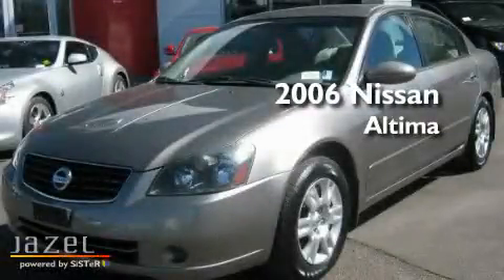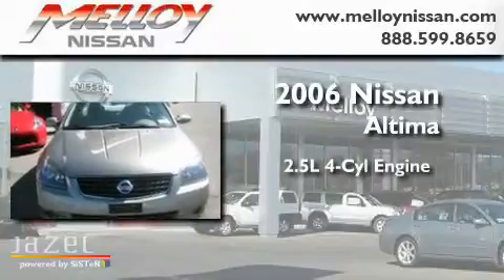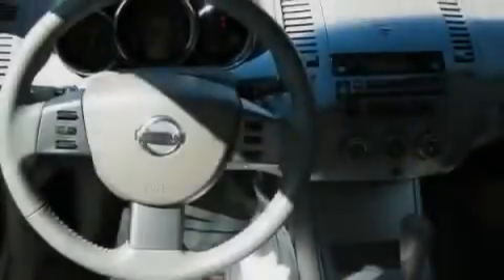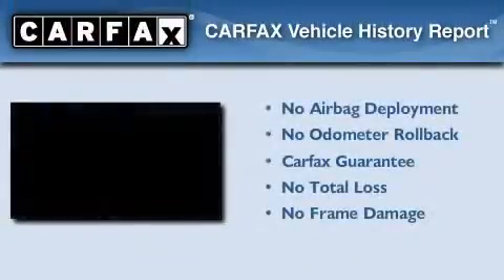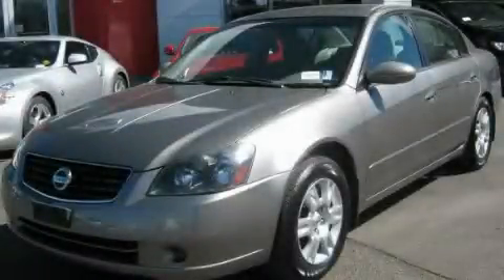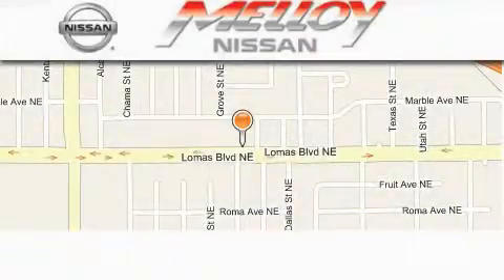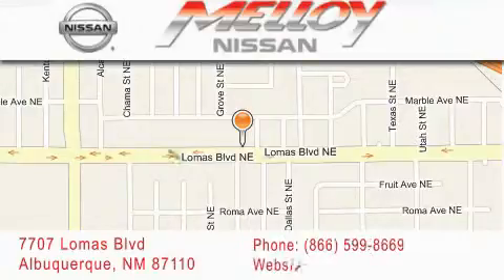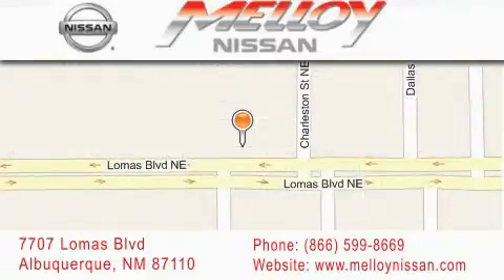2006 Nissan Altima Albuquerque NM NM 87110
Year : 2006

 Make : Nissan

 Model : Altima

 Engine : Gas I4 2.5L/150

 Trans . : Automatic

 Exterior : GOLD

 Miles : 51,937

 Stock : P6613A

 Melloy Nissan

 7707 Lomas Blvd.

 Pre-Owned 2006 Nissan Altima Albuquerque, NM NM